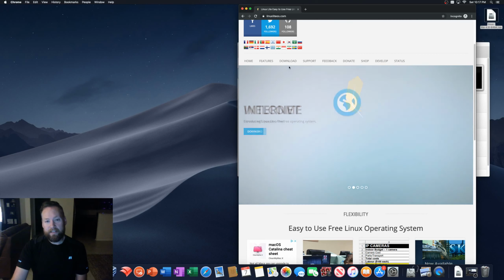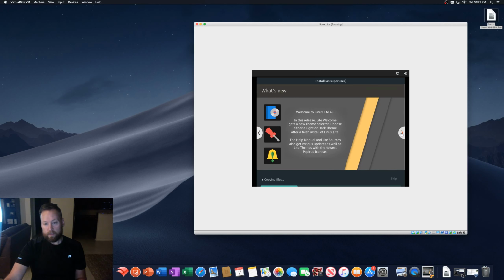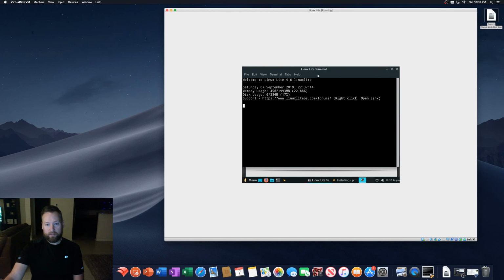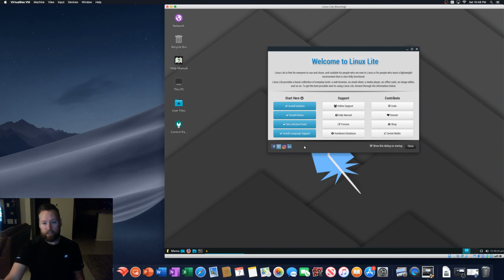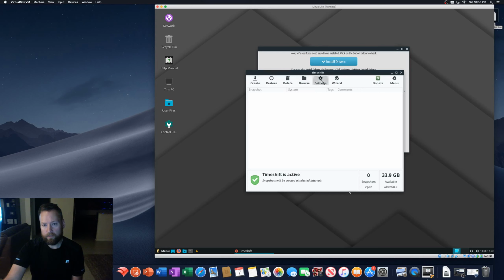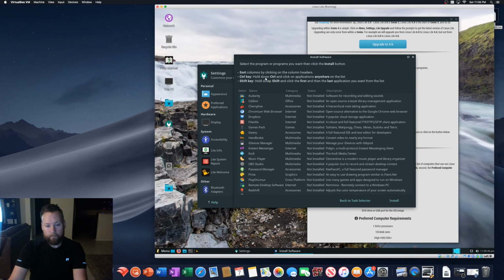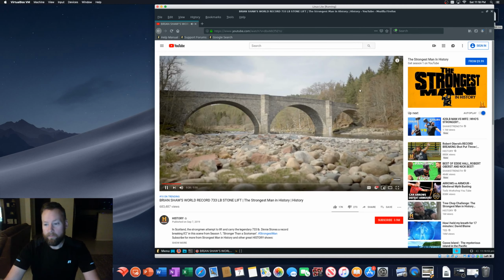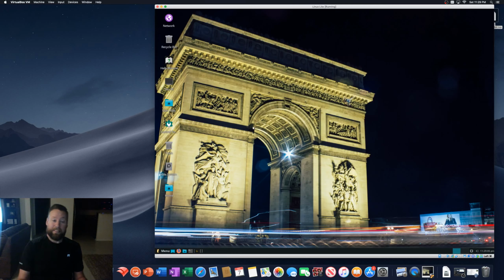Linux Lite 4.6 Install and Test Drive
Installing Linux Lite 4.6 in VirtualBox on MacOS. Software updates, Virtualbox drivers install, and basic settings are covered. Just a fun video taking a look at a Linux OS designed to make switching from Windows an easier thing to do. Seems pretty easy to install, and I think you could get around with this distro without having to do much in the terminal, if any at all.

rocketcitytech.tv